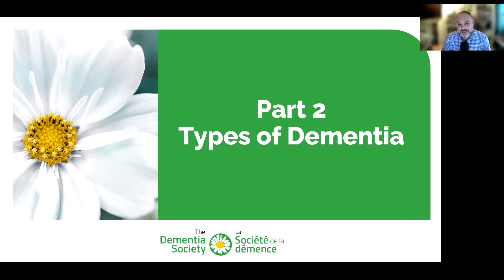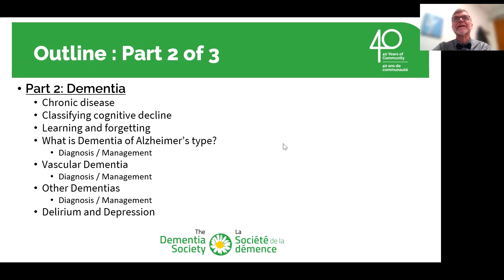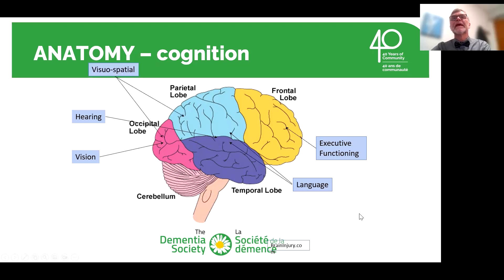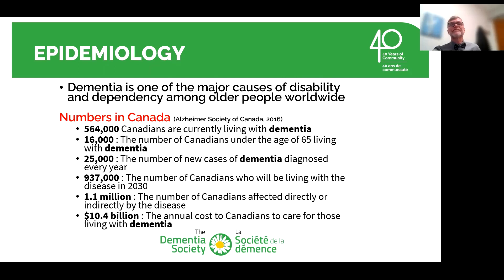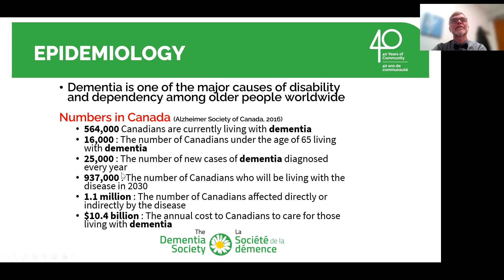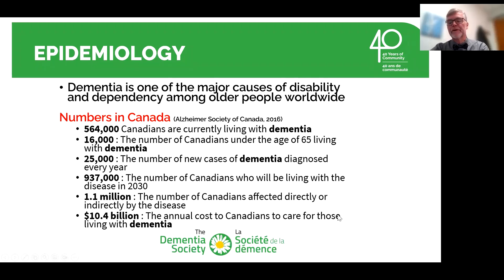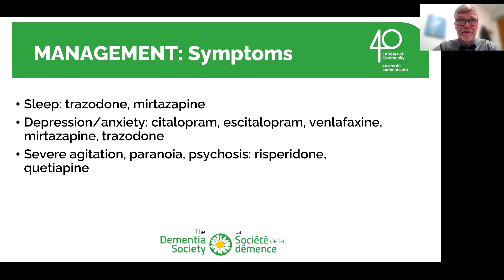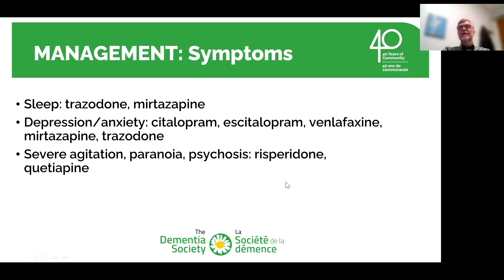Part 2 Types of Dementia Final March 2023